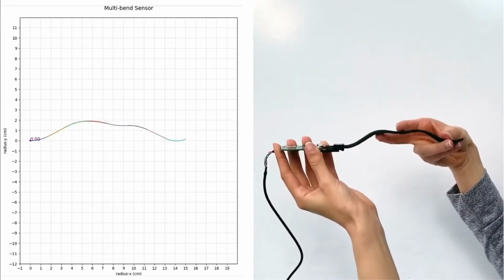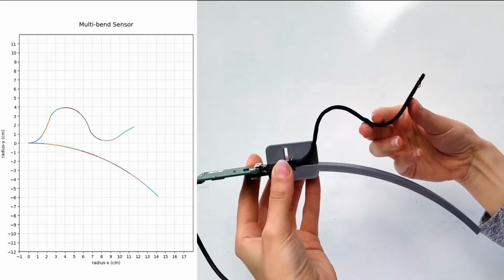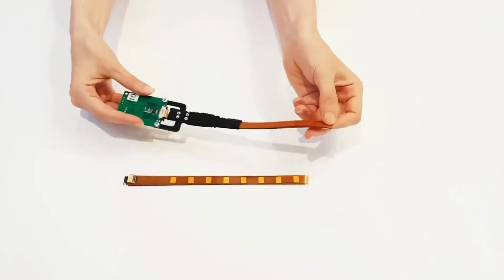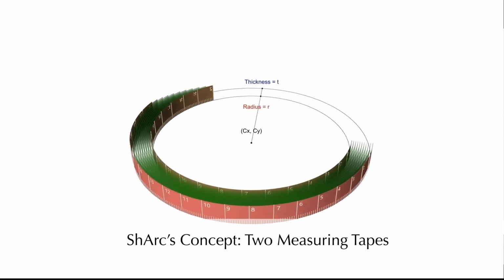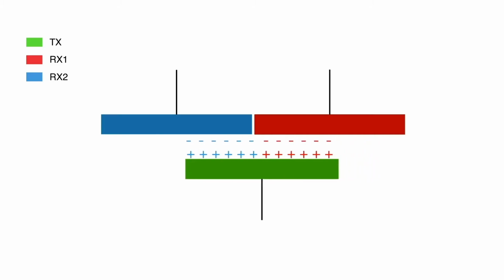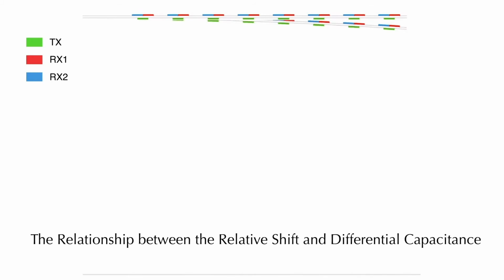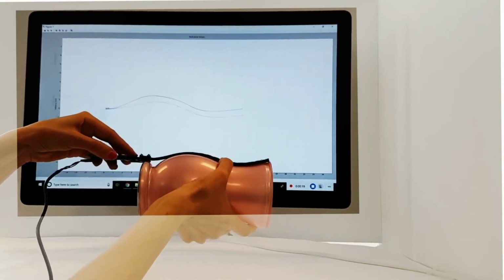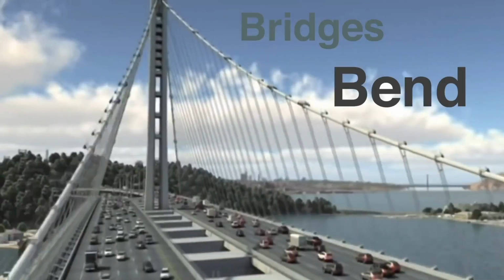Shape Sensing using the ShArc Technique